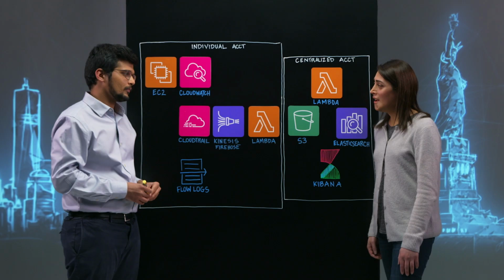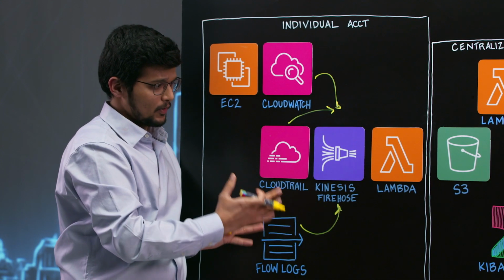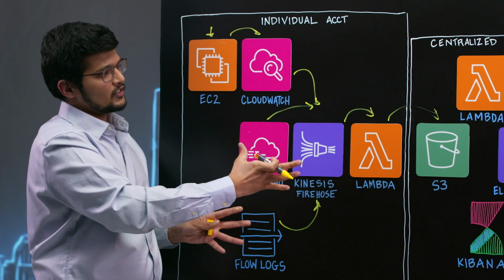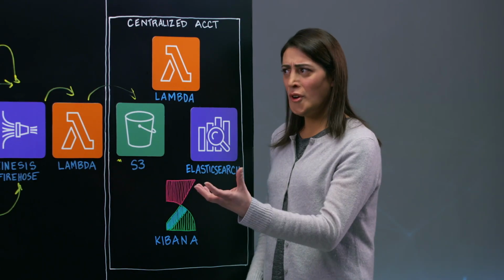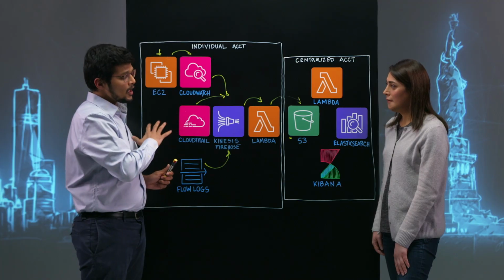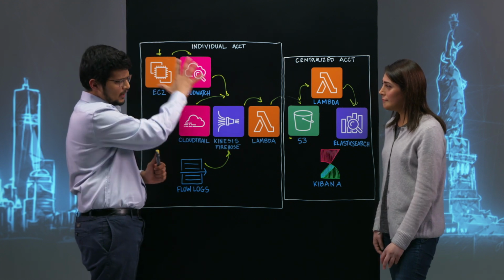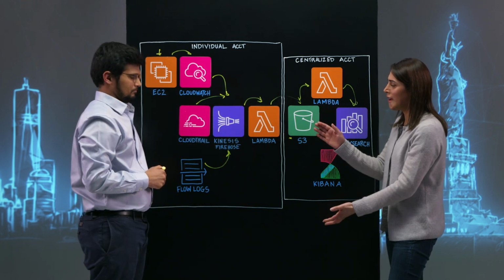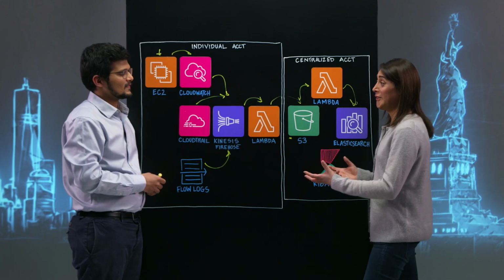Biogen: Centralized Logging Solution for Multi Accounts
On the next This Is My Architecture Khozaima from Biogen will explain how he built a flexible, scalable, centralized logging solution using native AWS services. You will learn how Amazon CloudWatch, Amazon CloudTrail, and Amazon VPC Flow Log help collect and aggregate network, infrastructure, and application logs from many accounts into a centralized S3 bucket. You will learn how Amazon Lambda and Amazon Kinesis are used to stream and process log files. You will also learn how Amazon ElasticSearch and Kibana facilitate troubleshooting in real time via search and visualization.

Host: Andrea Sabet, Solutions Architect, AWS
Customer: Khozaima Motiwala, Sr. Solutions Architect, Biogen